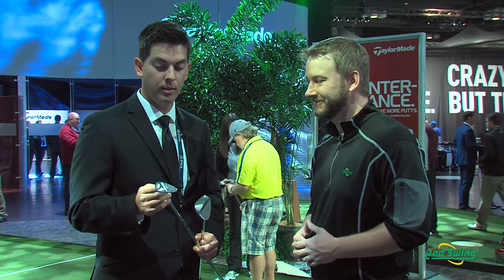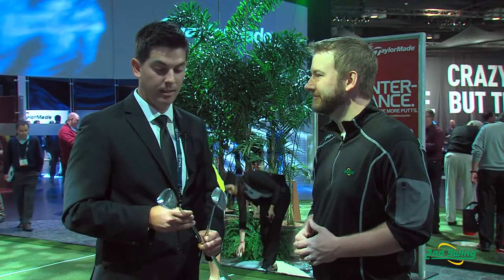TaylorMade Tour Preferred Wedges Review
2nd Swing Golf club specialist Pete Karle reviews the TaylorMade Tour Preferred Wedge with TaylorMade Director of Putters Frank Firman.